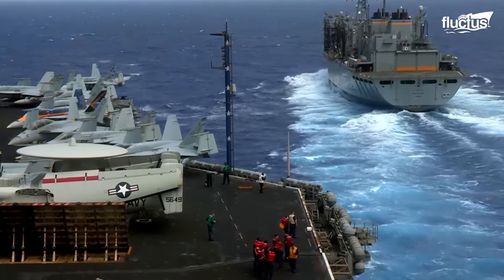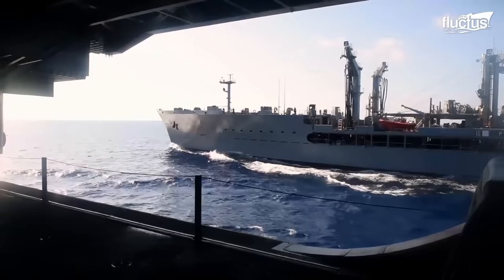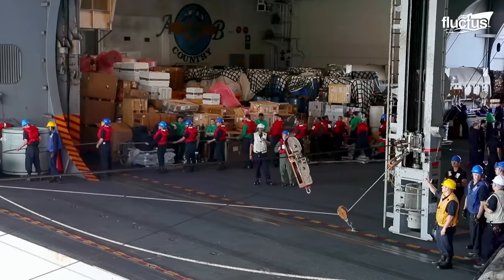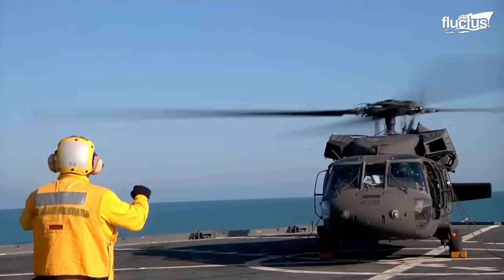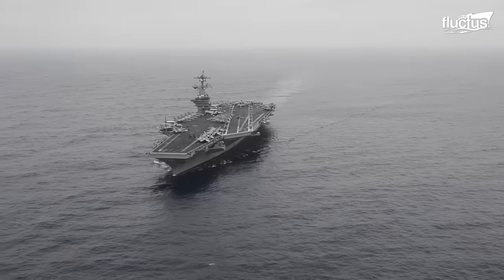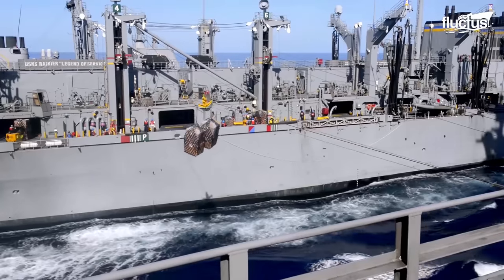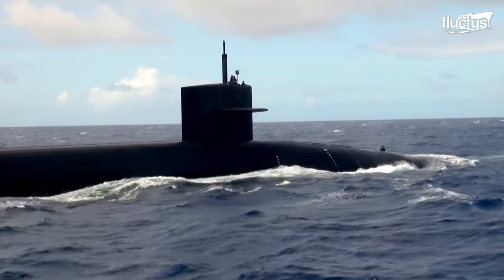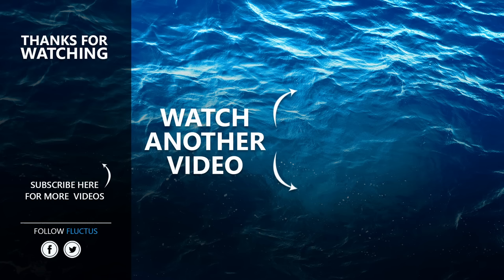The Extreme Process of Refueling $13 Billion US Aircraft Carrier During Storms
Welcome Back to the Fluctus Channel for a feature on underway replenishments, an innovative refueling method that enables resupplying of ships such as aircraft carriers while underway. This includes connected replenishment and vertical replenishment.